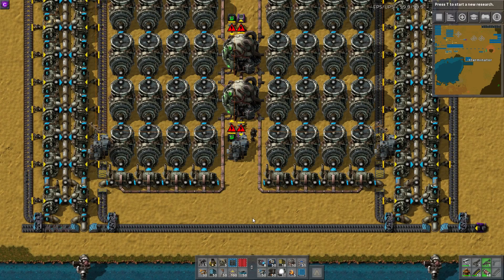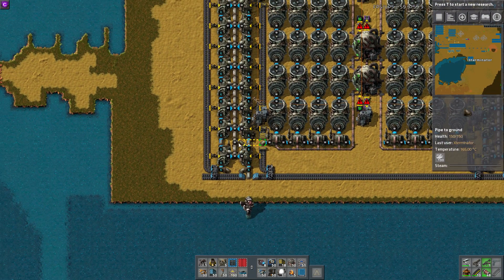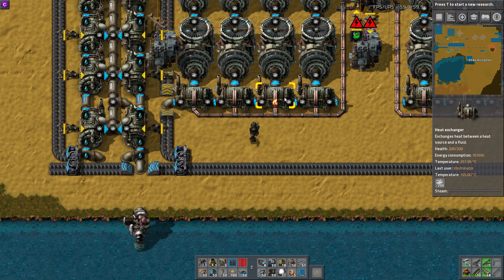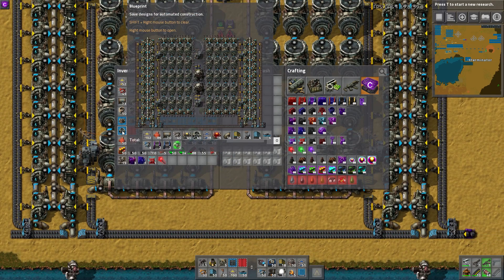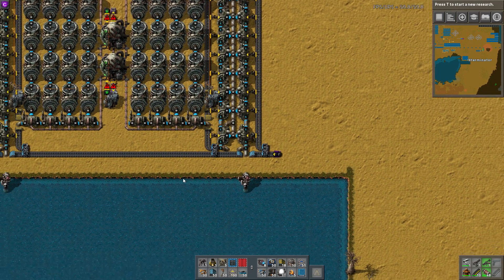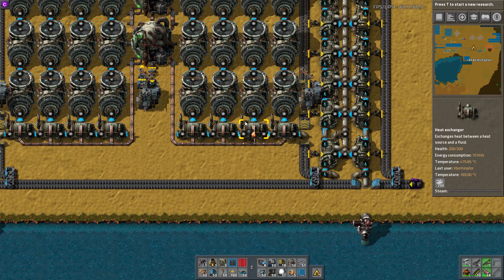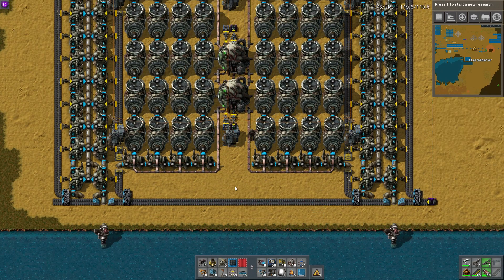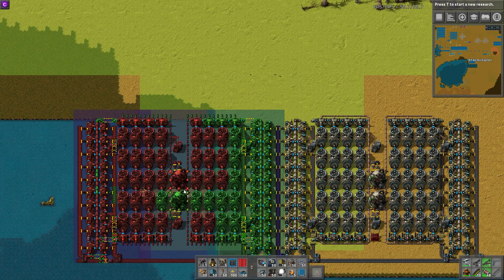Factorio Workshop Season 2 - Building A Better Factory :: MadZuri's Nuclear Setup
This Workshop goes over a Factorio 0.15 Nuclear Setup / Design by MadZuri. It is actually a hybrid build using normal steam boilers in conjunction with the Nuclear Reactor and Heat Exchangers to feed more Turbines and provide a total of 230+ MW of power. Very compact and tileable as well.

The Factorio Workshop Tutorial and Guide series covers many different builds, designs, and setups for the game, ranging from belt designs, balancers, train and rail setups, circuit builds, smelting setups and more! In Season 2 we will focus on all the new version 0.15 features like Nuclear Power, the Science Packs and more.